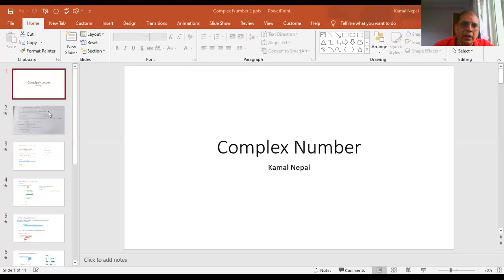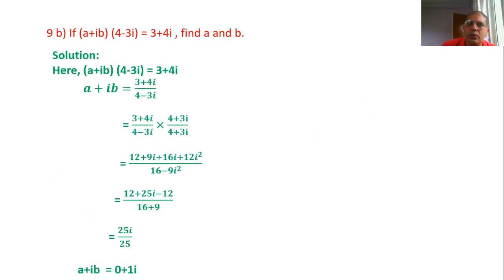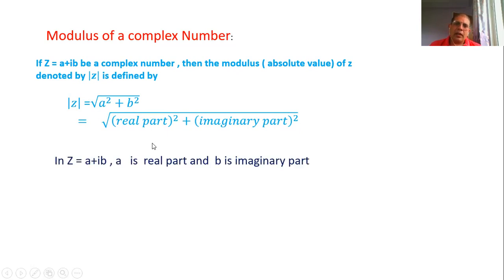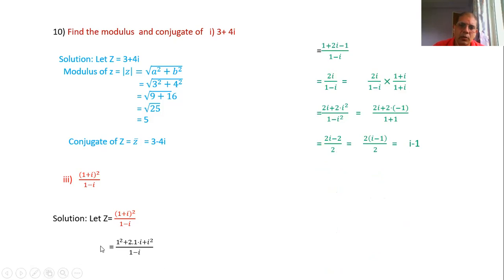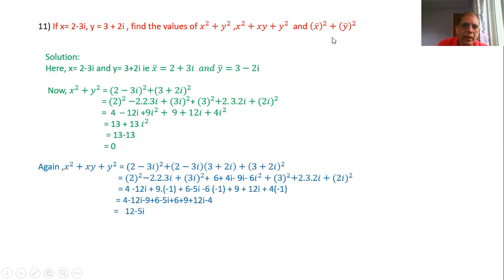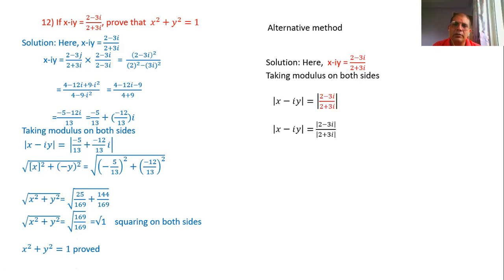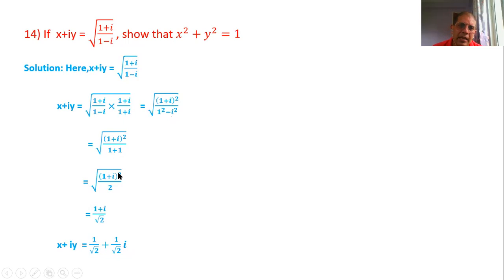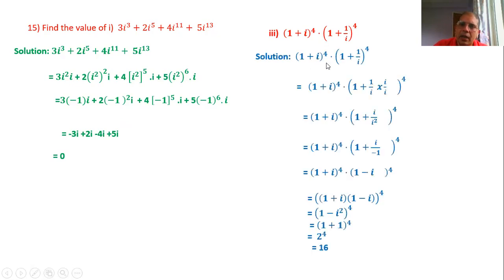complex Number 2